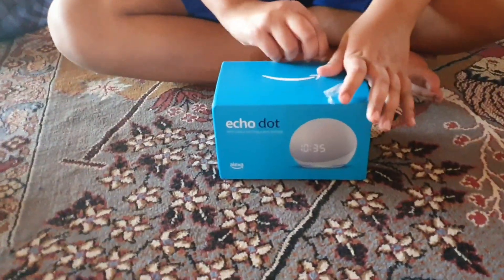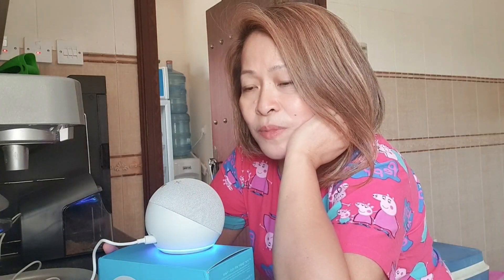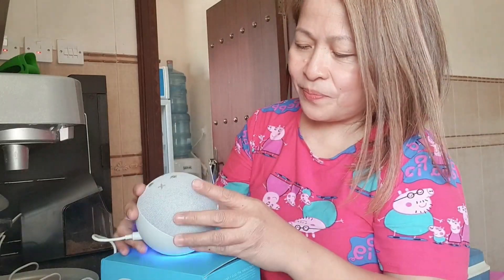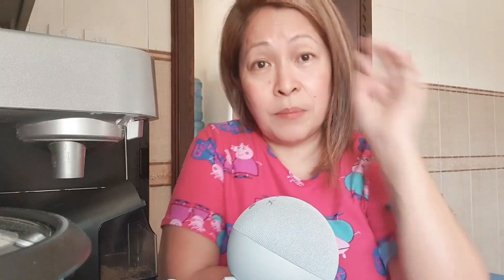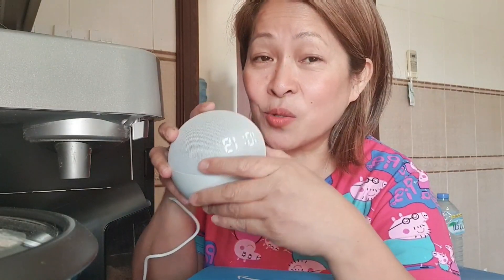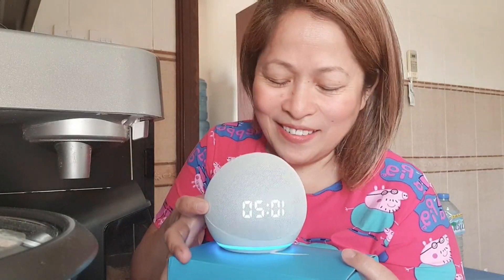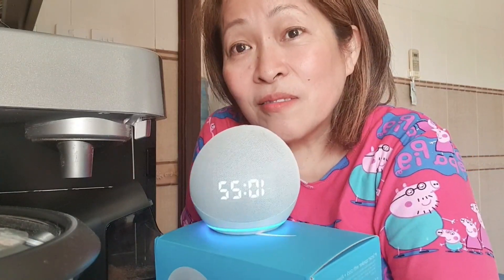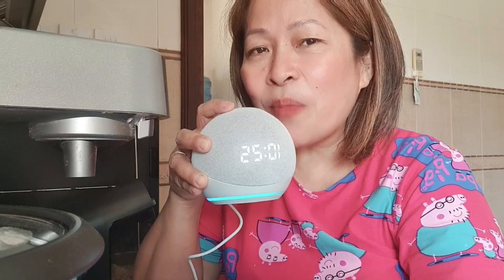Unboxing Echo Dot from Alexa/ How Alexa works?Alexa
This amazing Echo Dot from Alexa is an amazing gadget that you can enjoy. All song you want she can playbit for you if you ask her.
Anything you want to ask she can answer you..